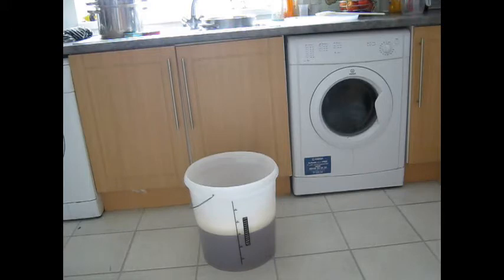Coopers Mexican Cerveza - Home Brew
Another brewing video of me this time doing a coopers Mexican cereza along with coopers brew enhancer 1.